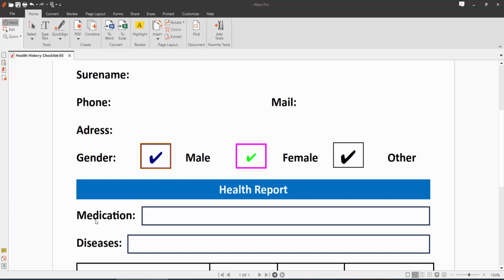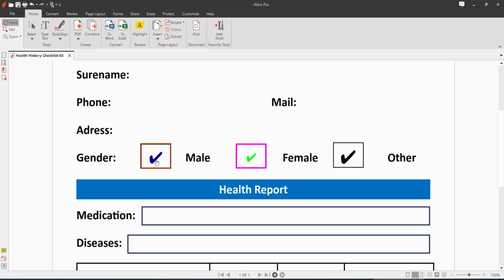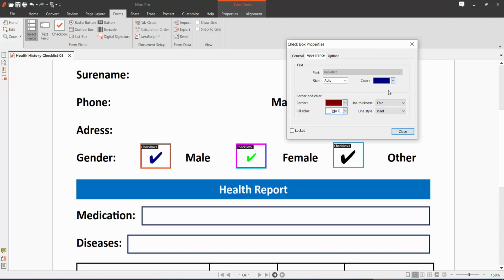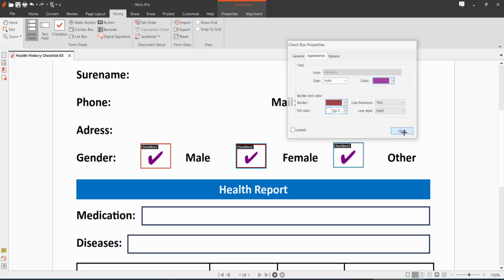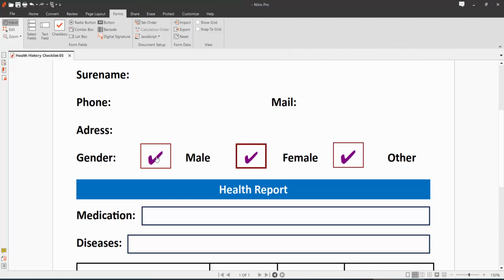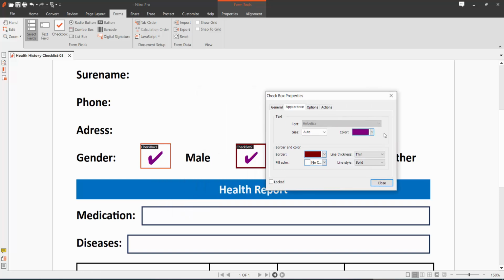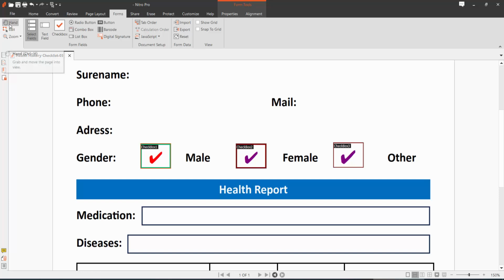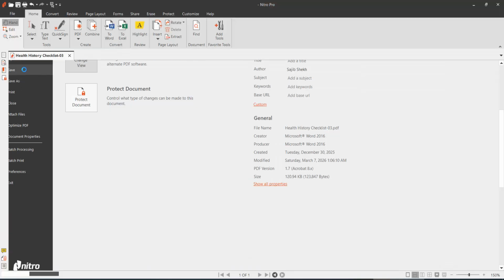How to Change the Checkbox Border Color in a Fillable PDF Form in Nitro Pro PDF Editor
Hello everyone, Today I will show you. How to Change the Checkbox Border Color in a Fillable PDF Form in Nitro Pro PDF Editor.